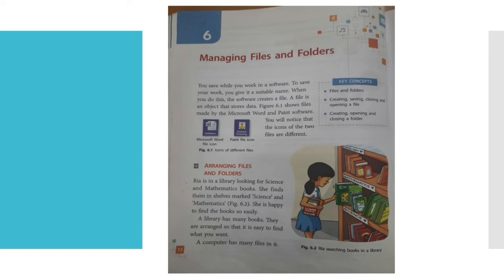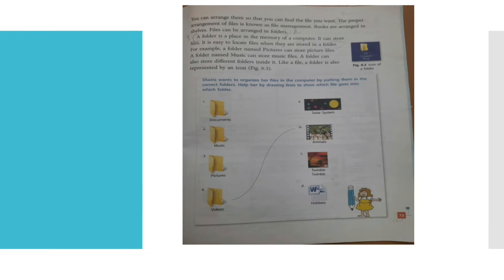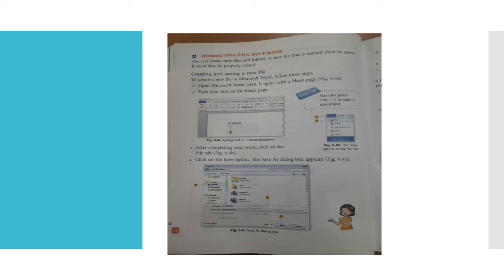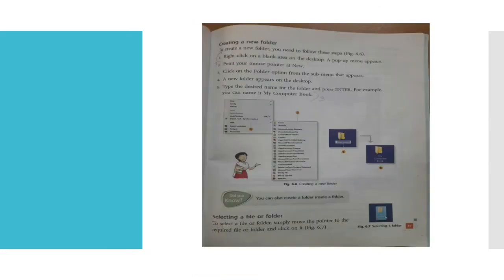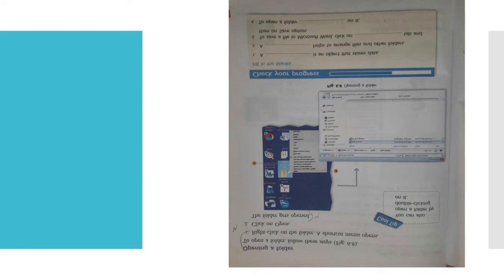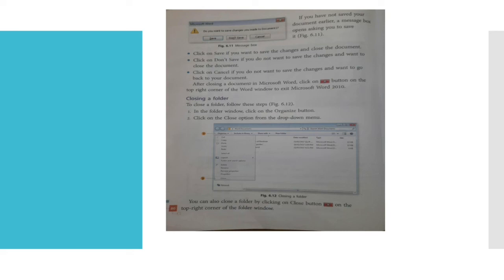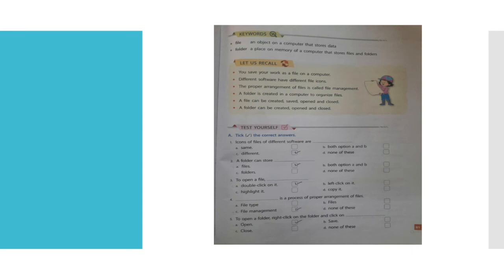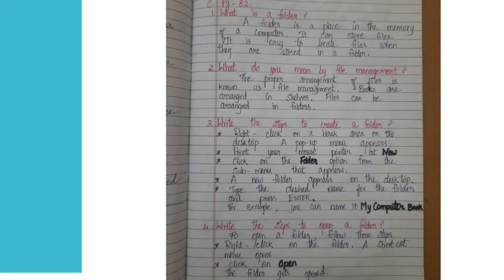Class 3/ICSE/Computer Science/Lesson 6/Session 6